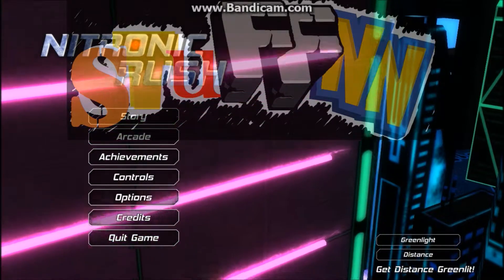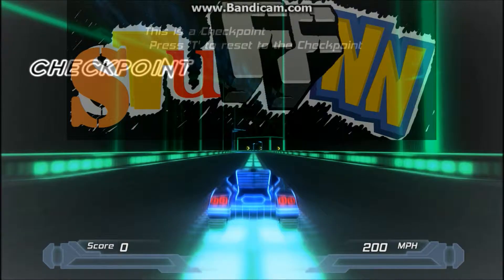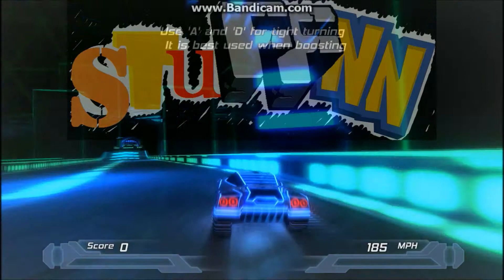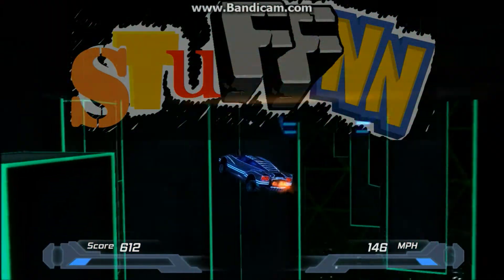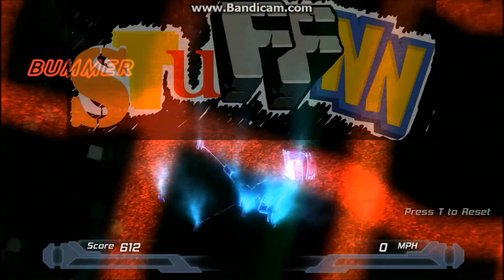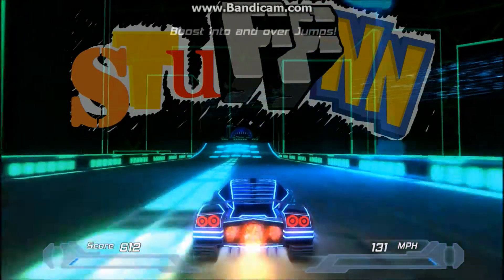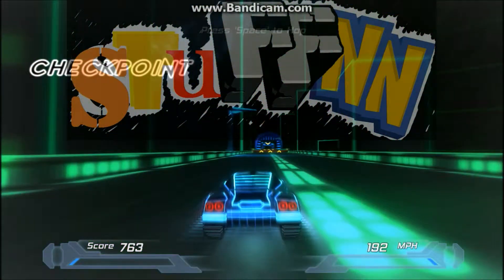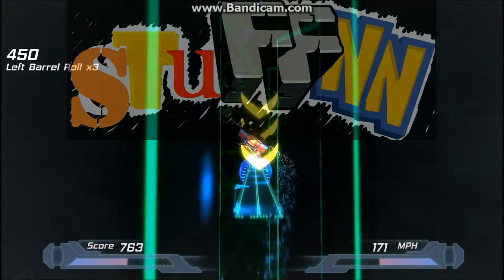Let's Play Nitronic Rush - Episode 1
Hey guys! Check out my first video of Let's Play Nitronic Rush - featuring SecretStrike (ScrtStrike)!
Check out my G+ page, updated every time I post a video
You can also look at my G+ Profile, where you can ask me questions and leave suggestions for new videos
One last thing, guys: I hid a Nitronic Rush meme in this video! Comment what it says once you've found it and come up with your own Nitronic Rush meme!